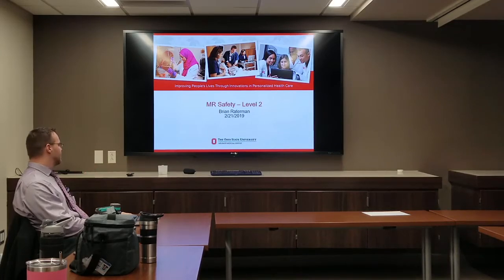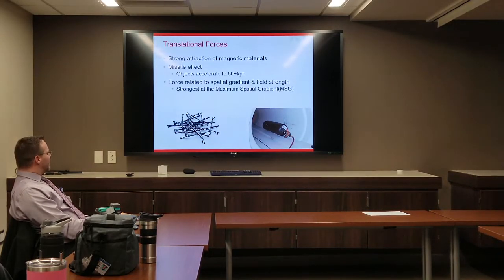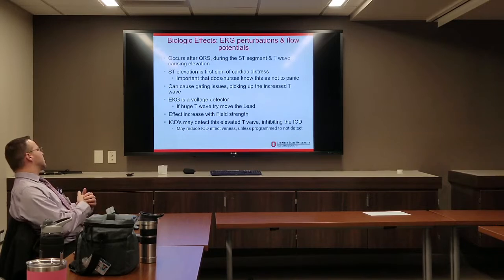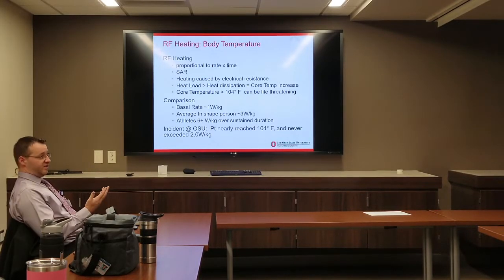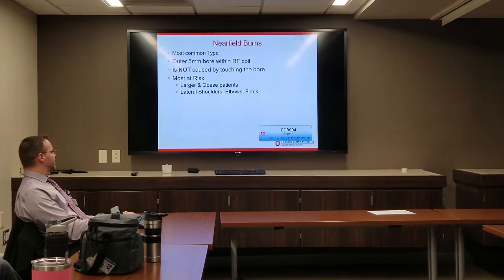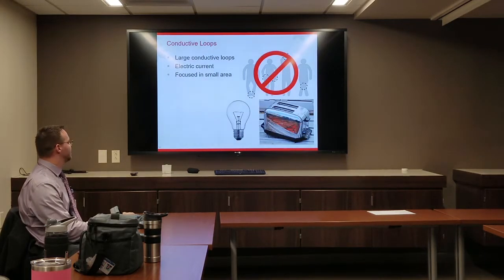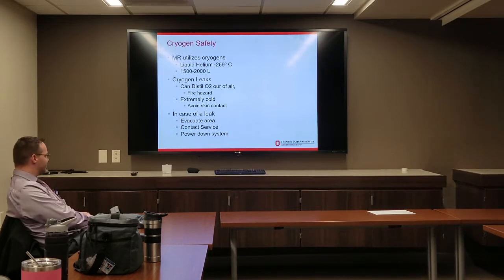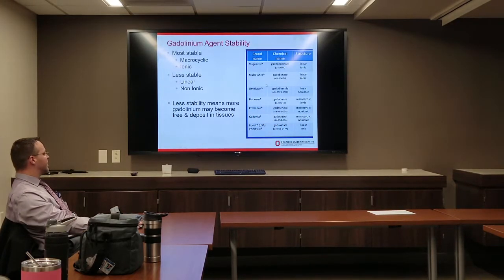RMH MRI Safety presentation 2/21/2019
The MRI Safety presentation on 2/21/2019 by Brian Raterman.